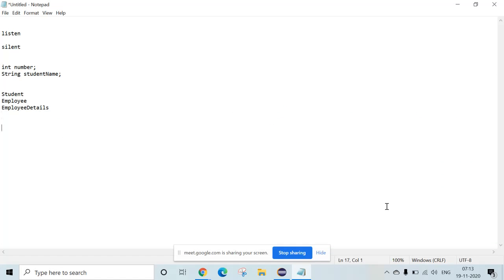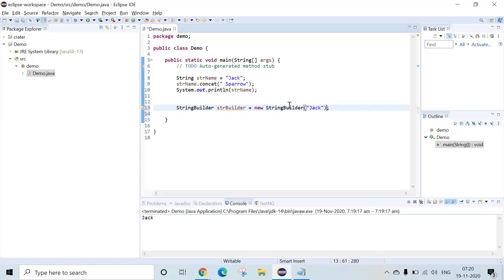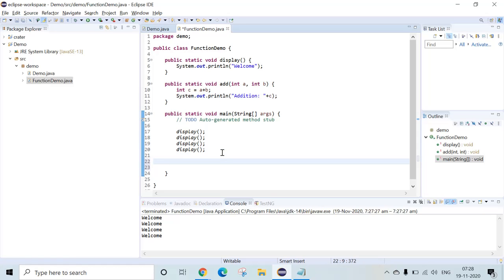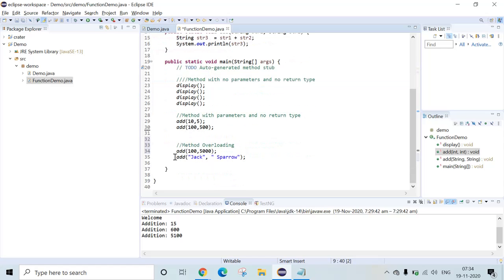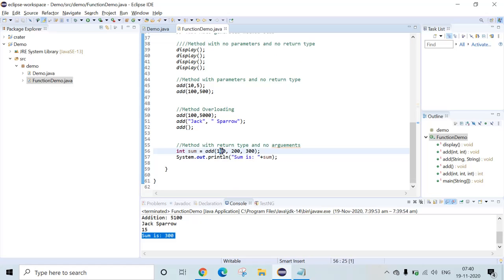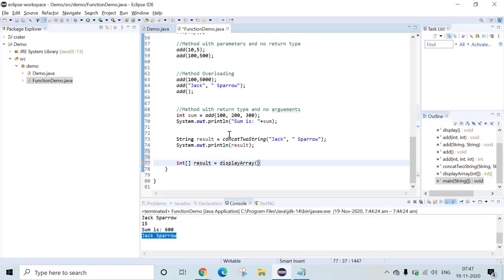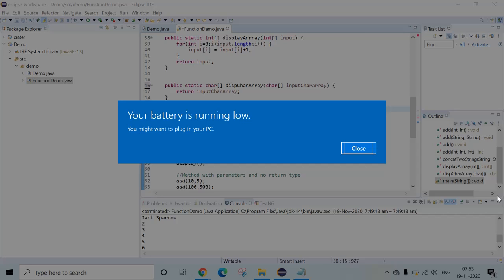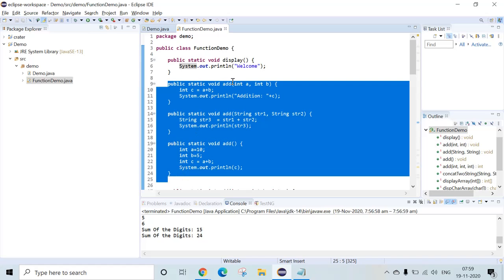Java Selenium Automation Testing - Methods, Method Overloading and Problem solving - Session 8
1. Difference Between String, String Builder and String Buffer with example
2. Types of Method definitions
3. Method Overloading
4. Problem Solving on different scenarios